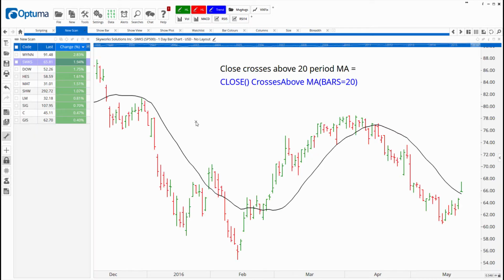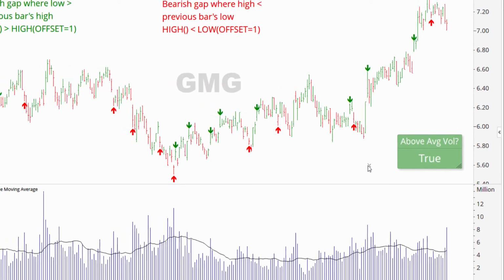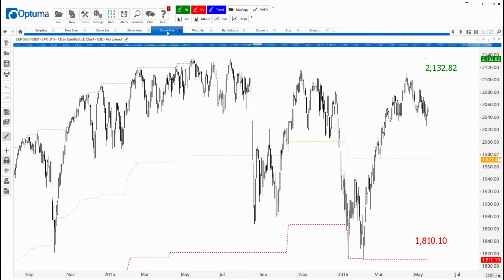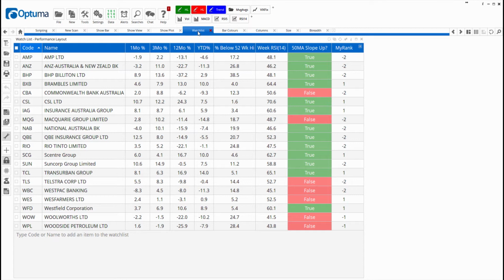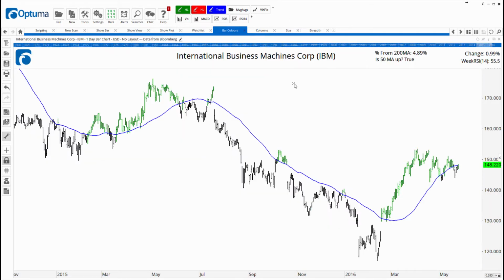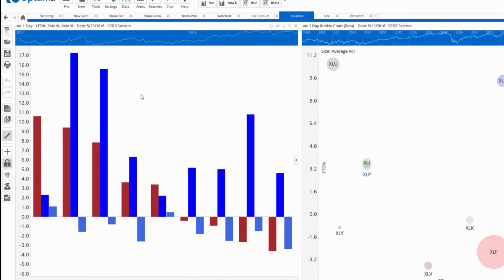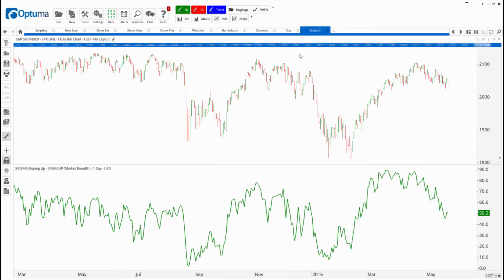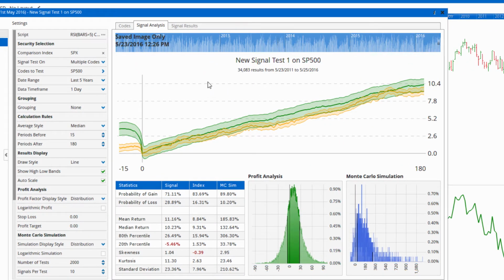Scripting Part 1 - Where can scripting be used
Optuma’s powerful scripting language can be used in a number of tools and features throughout Optuma. This video will give you a brief overview of several of the ways that scripting can be used which will be covered throughout this course.